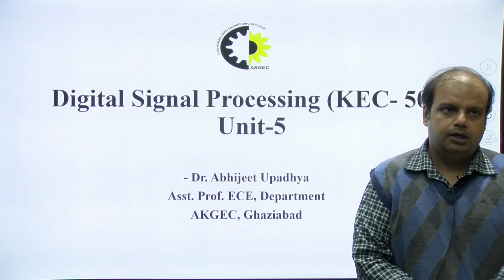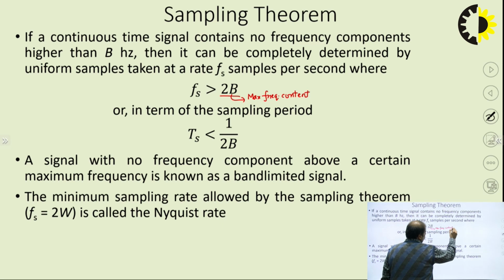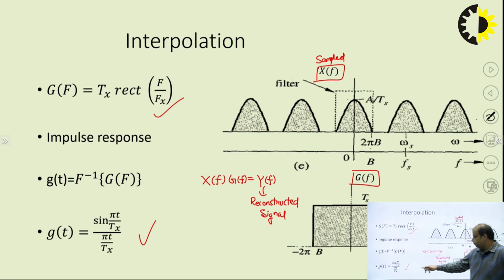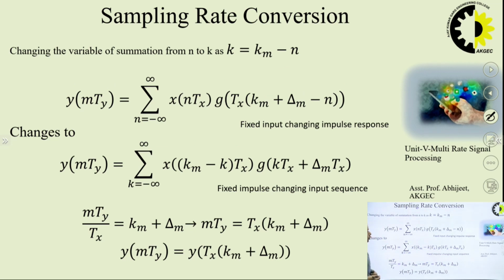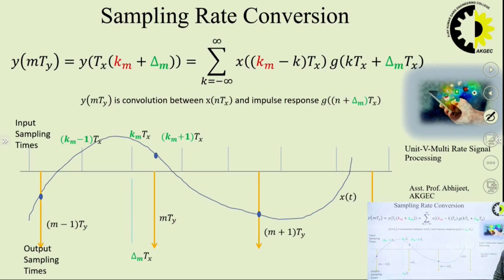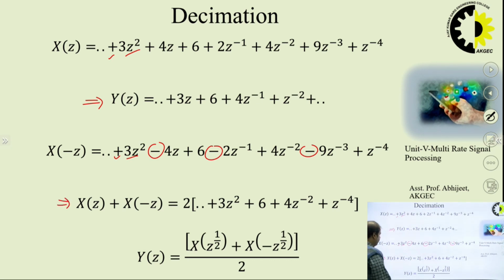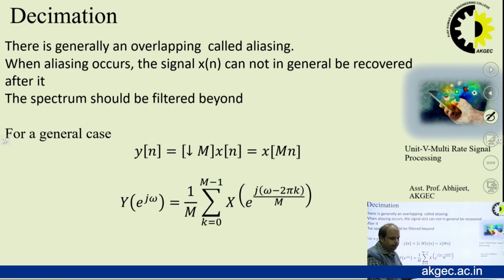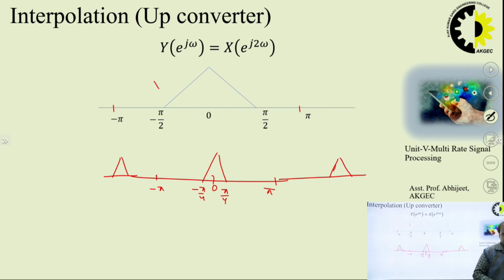''Multirate Signal Processing'' Digital Signal Processing By Dr Abhijeet Upadhya, AKGEC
Discussion on change of signalling frequencing.